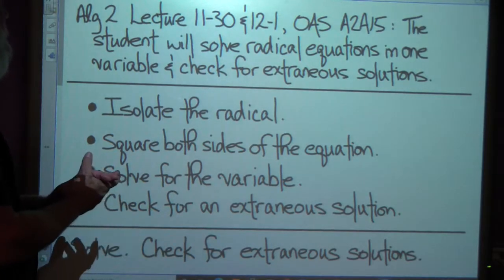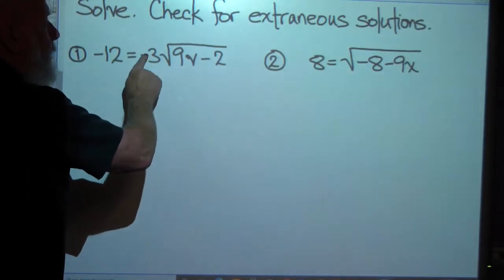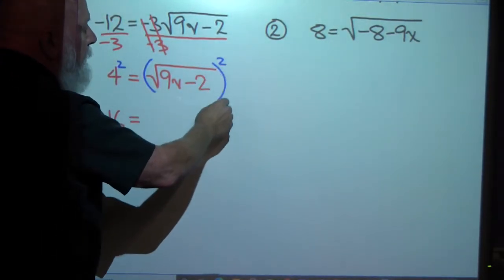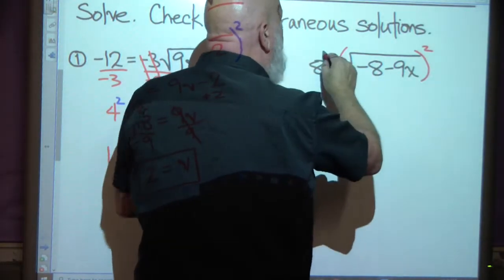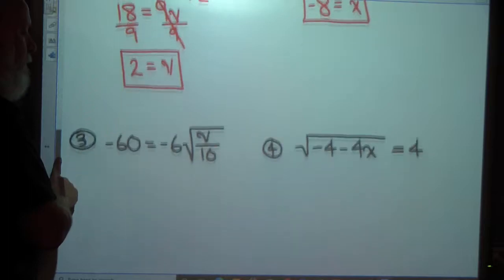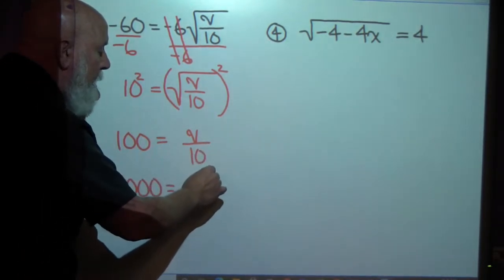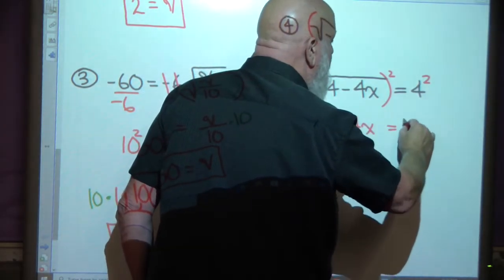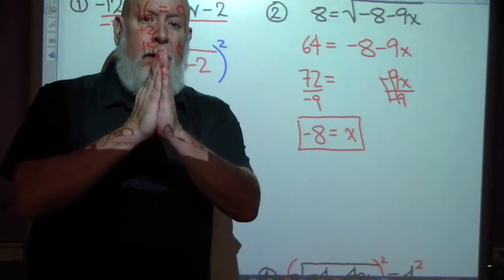Alg 2 lecture 11-30 and 12-1